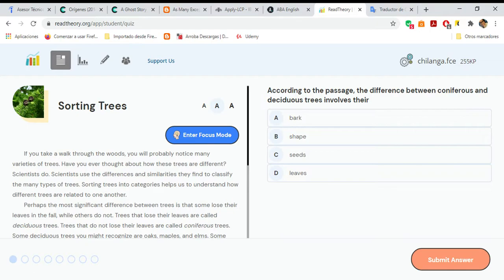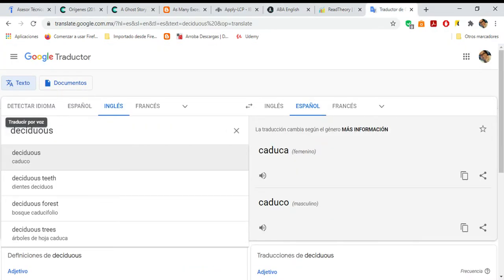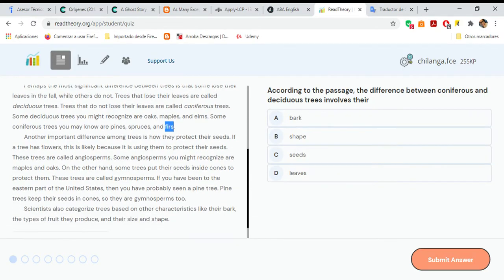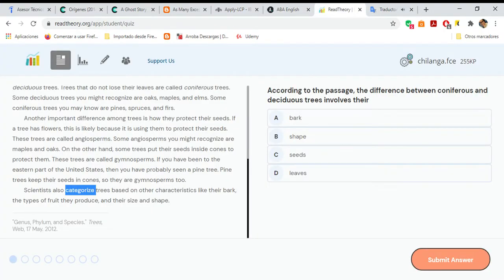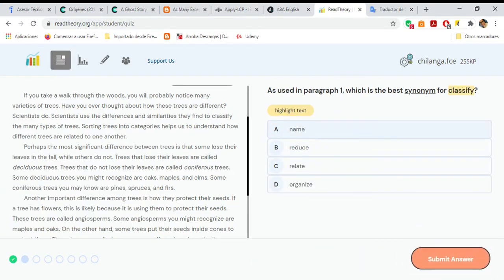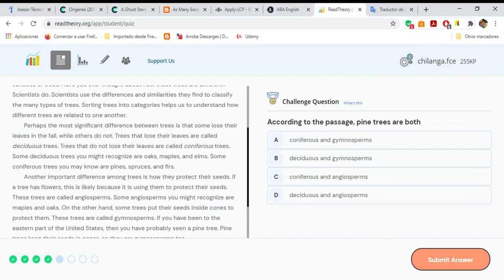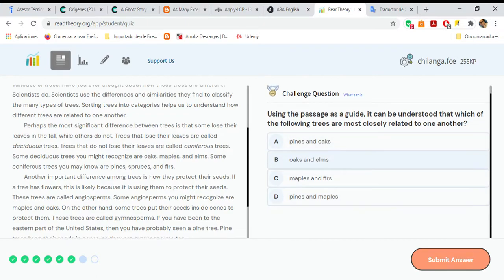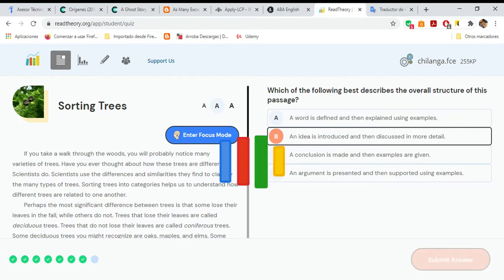Reading 5: Sorting trees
There is no bad fifth